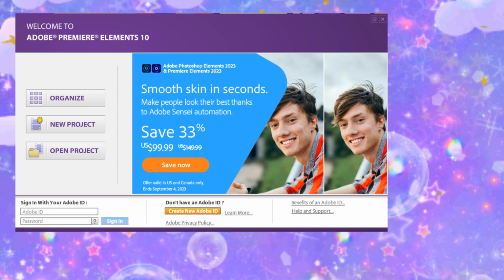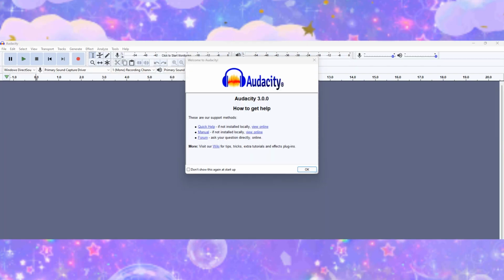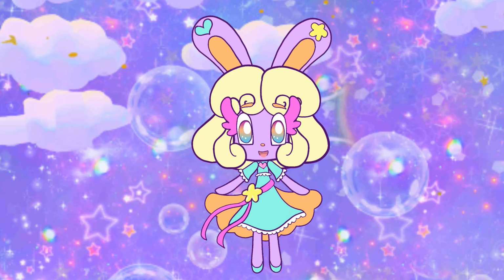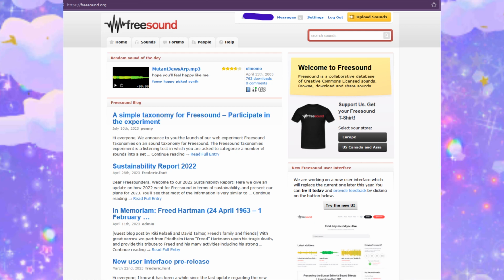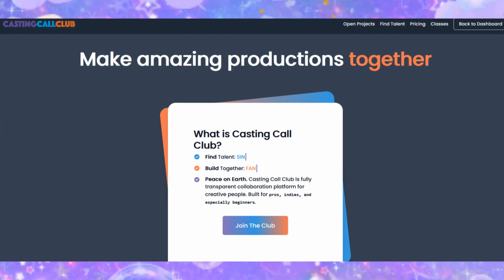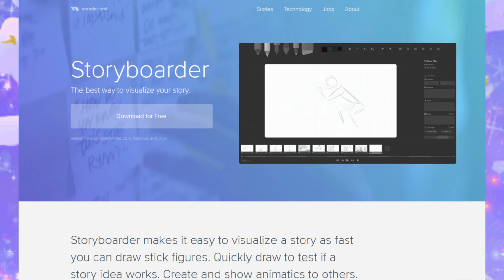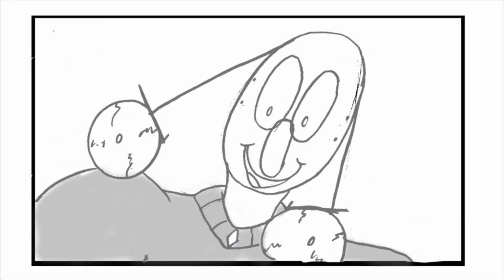How I make storyboards and animatics IDK man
This is in no way a guide but if that's you're take away- I hope I did an okay job explaining things. I just felt like I needed to archive how I make storyboards for myself. It's a silly way to go about it but I still think it's pretty fun and neat.